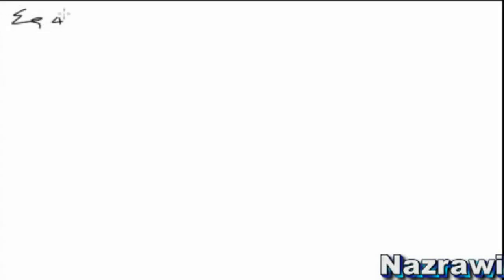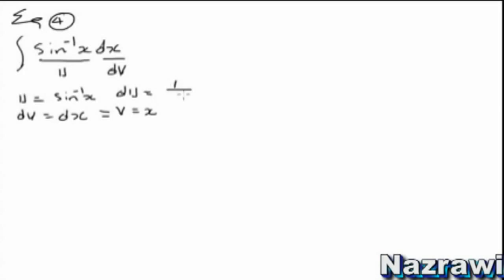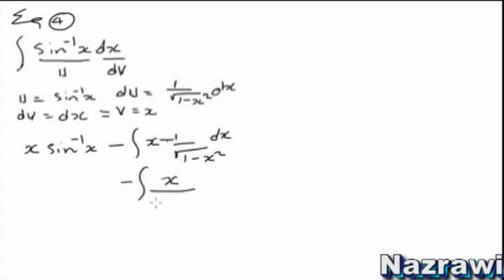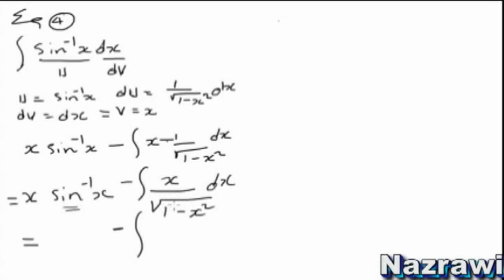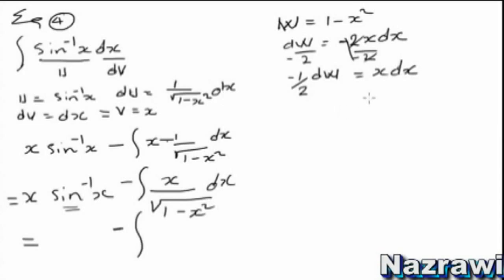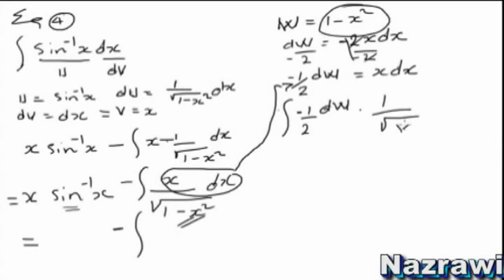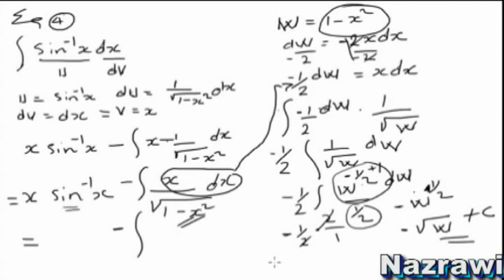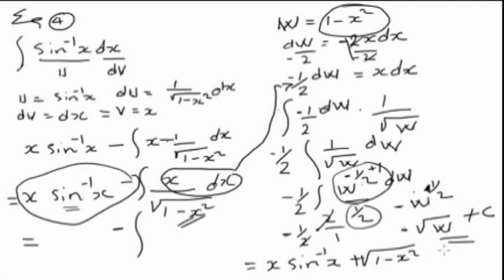Calculus " Integration by parts"Ethiopian language (Amharic) # 4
integration by parts is a rule that transforms the integral of products of functions into other (ideally simpler) integrals
My Blogs

Ethiopia officially known as the Federal Democratic Republic of Ethiopia, is a country located in the Horn of Africa. It is the second-most populous nation in Africa, with over 82 million inhabitants,[3] and the tenth-largest by area, occupying 1,100,000 km2. Ethiopia is bordered by Eritrea to the north, Djibouti and Somalia to the east, Sudan and South Sudan to the west, and Kenya to the south. With its capital at Addis Ababa, it is also the most populous landlocked nation in the world.
Ethiopia was a monarchy for most of its history, and the Ethiopian dynasty traces its roots to the 2nd century BC.[5] Ethiopia is also one of the oldest sites of human existence known to scientists today, having yielded some of humanity's oldest traces.[6] It may be the region from which Homo sapiens first set out for the Middle East and points beyond.[7][8][9] Alongside Rome, China and Persia, the Ethiopian Aksum Empire was considered one of the four great world powers of the 3rd century.[10][11][12] During the Scramble for Africa, Ethiopia was the only African country beside Liberia that retained its sovereignty as a recognized independent country, and was one of only four African members of the League of Nations. After a brief period of Italian occupation, Ethiopia became a charter member of the United Nations. When other African nations received their independence following World War II, many of them adopted the colors of Ethiopia's flag, and Addis Ababa became the location of several international organizations focused on Africa.